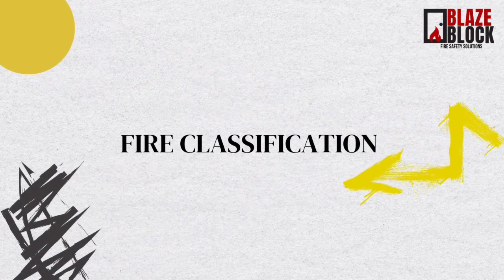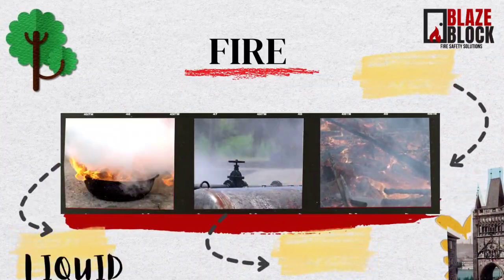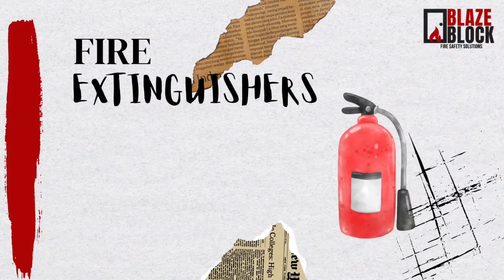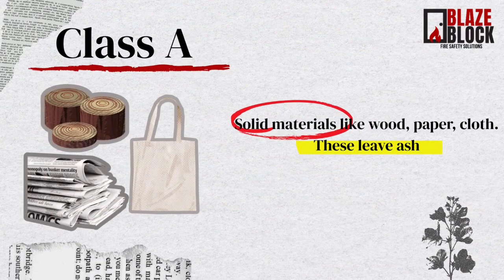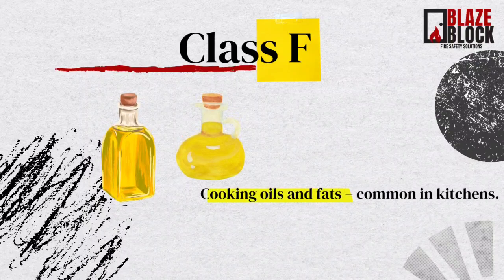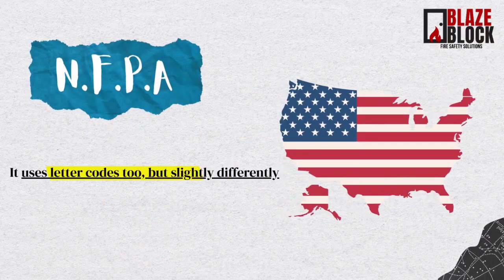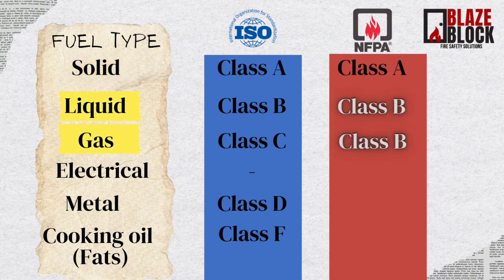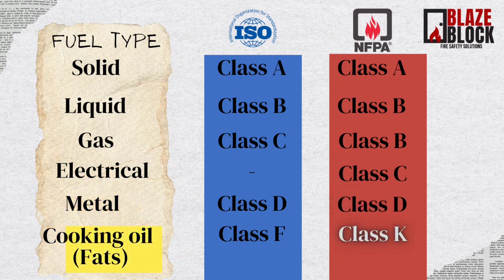ISO vs NFPA Fire Classes Explained | Blaze Block Fire Safety Solutions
Fires are classified under two major international systems — the ISO standard and the NFPA standard — in a simple and beginner-friendly way.

fire safety
fire safety training
fire safety for beginners
fire types
fireire extinguisher types

fire classification

ISO fire classes

NFPA fire classes

ISO vs NFPA

fire class A B C D F

fire class K

electrical fire classification

kitchen fire safety